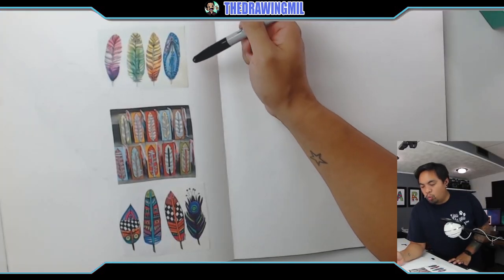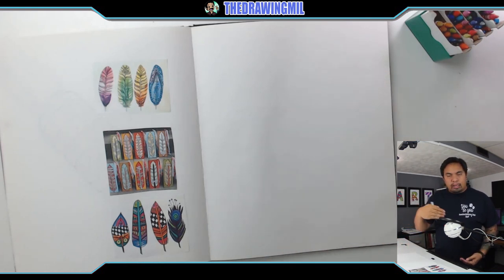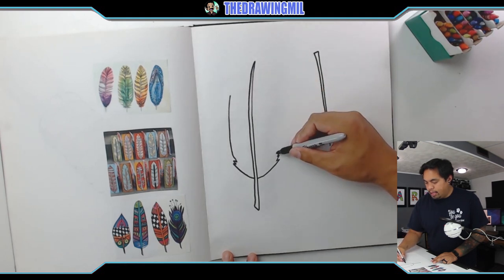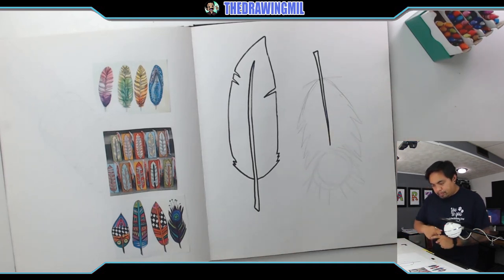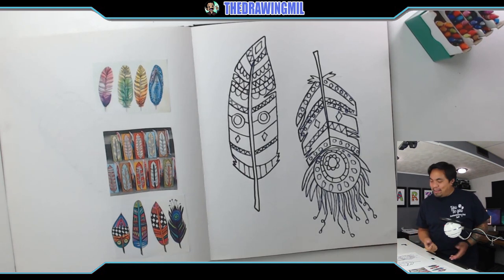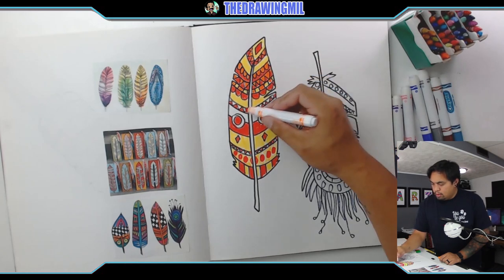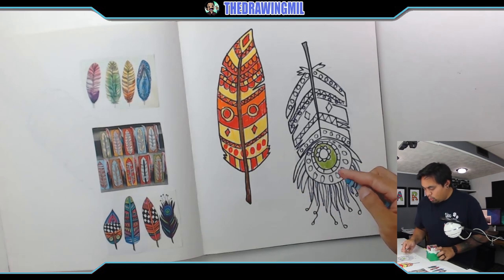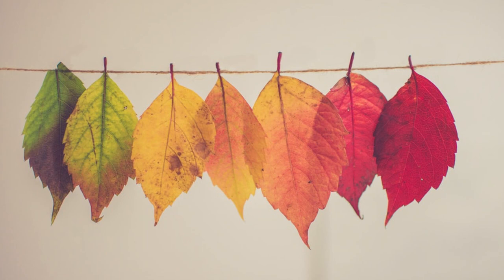🎨 How to Draw Decorative Bird Feathers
Lets do something a little bit different and challenging. Lets make colorful and decorative feathers!